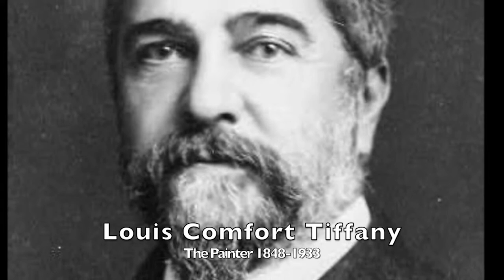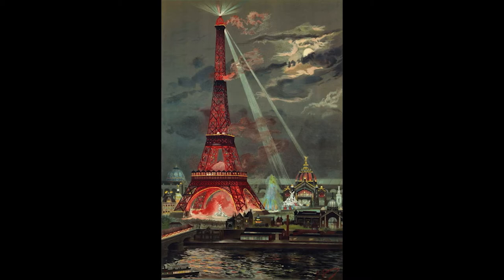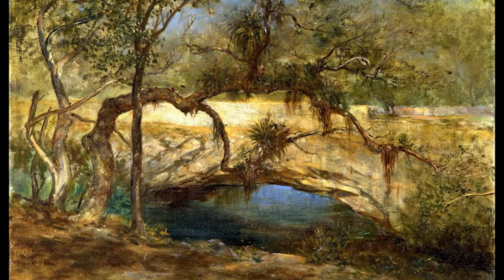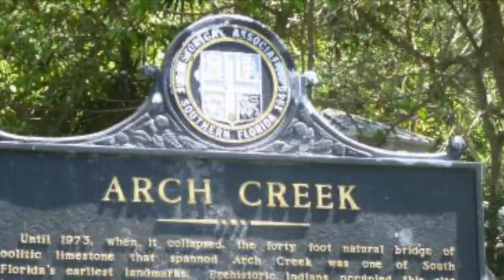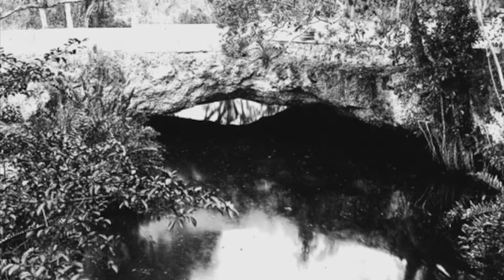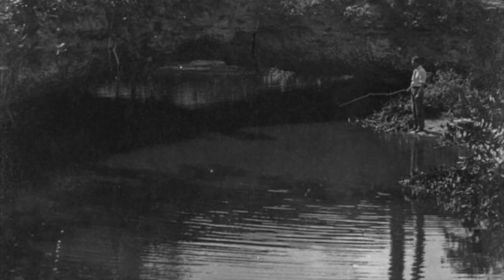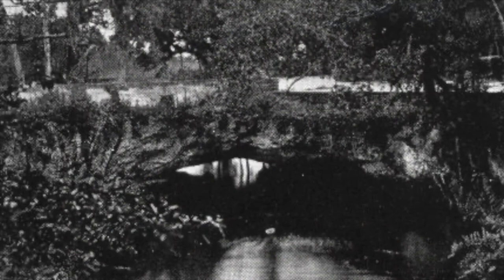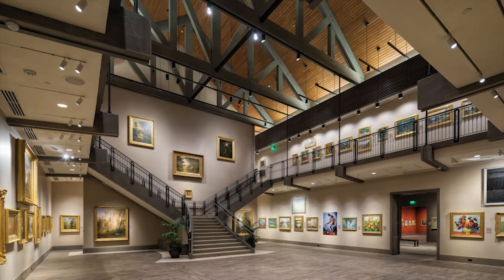"Natural Limestone Bridge at Arch Creek, Miami," 1920 | Louis Comfort Tiffany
Louis Comfort Tiffany
"Natural Limestone Bridge at Arch Creek, Miami," 1920
Oil on Board

Although Tiffany is best known for his other enterprises, his first talent was painting. In his later teens, his family afforded him a half-year journey through Europe. Architectural subjects would remain favorites for him. On his return to New York, he enrolled in the National Academy of Design and was accepted at the same time by American landscape painter George Inness as a student. In 1867 Tiffany first exhibited one of his works at the age of nineteen. A year later, Tiffany moved to Paris. When he returned to the United States, he continued to exhibit landscapes. Later in 1869, Tiffany traveled to Spain and North Africa. Tiffany painted throughout the 1870s developing a style of rich color and dramatic lighting. Redecorating the White House during the presidency of Chester A. Arthur was one of his projects. After a long career, Tiffany stopped exhibiting his paintings in 1924.

This is an important Florida painting that is also a historical document. When Tiffany painted in the area in the 1920s, Arch Creek was a popular destination on the Dixie Highway. However, the limestone bridge collapsed in February 1973 permanently changing its appearance.